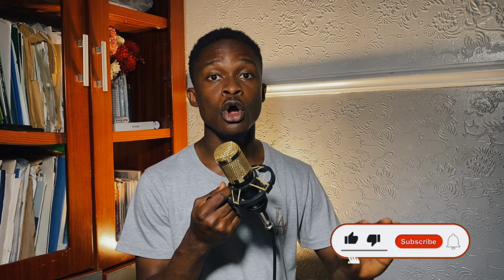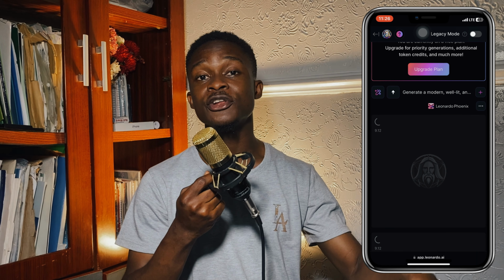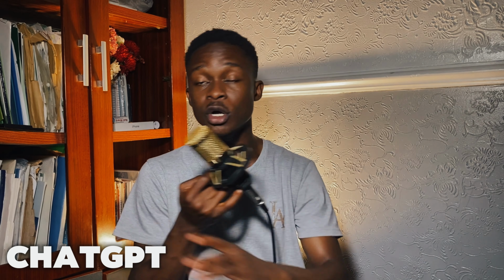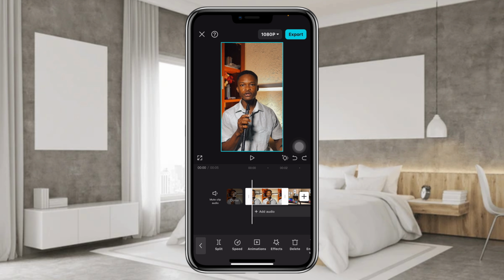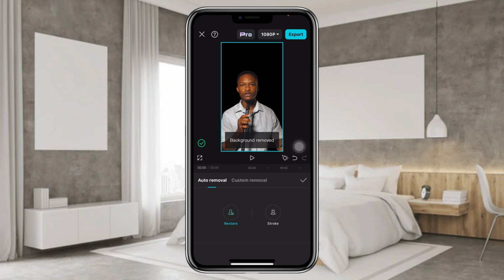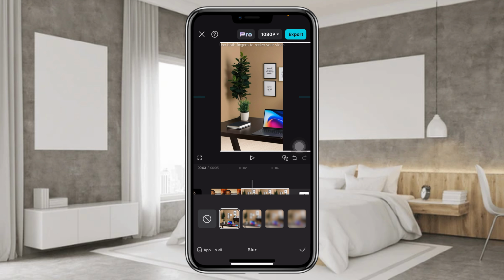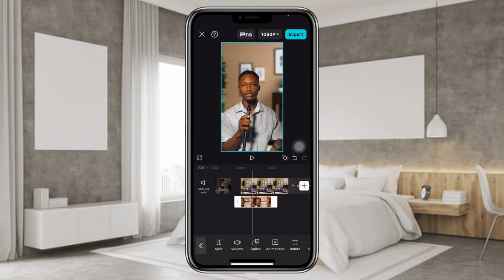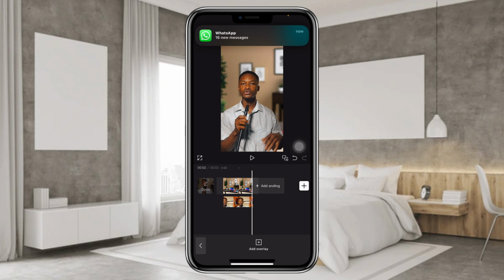Want a PRO Background Change? Watch This Now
If you do not have a very nice background to shoot you videos and it is giving you concern and makes you not to shoot enough videos as you want, then this video is for you because in this video i will show you how you can change your background from something bad to something incredible and amazing. Want to change your video background like a pro but don't know how? In this tutorial, we'll show you how to easily remove and change the background of your video using CapCut and AI, even if you're a beginner! From green screen to chroma keying, we'll cover it all. Whether you're a YouTuber, vlogger, or social media influencer, this video editing hack will take your content to the next level. So, let's get started and learn how to change video background with CapCut and AI in just a few clicks!

Prompt: Generate a good room as a background with a laptop and desktop for a Youtube video as Greenscreen. Let it be in a 16:9 format.

00:00 - Capcut and AI miracles
00:11 - Intro to fake background
01:57 - Steps to getting amazing background photos
02:18 - Guide on Mobile Phone
02:38 - Prompt and free prompts
04:42 - Editing
06:31 - Conclusion